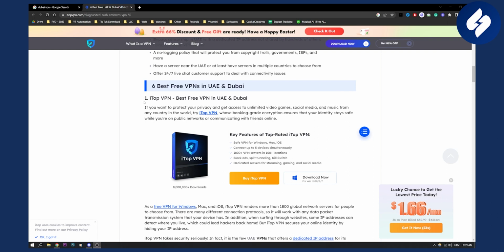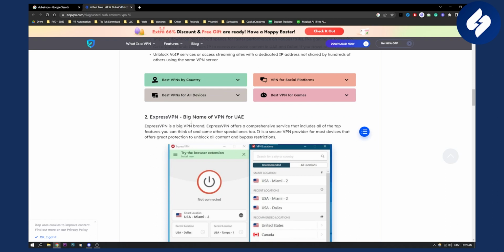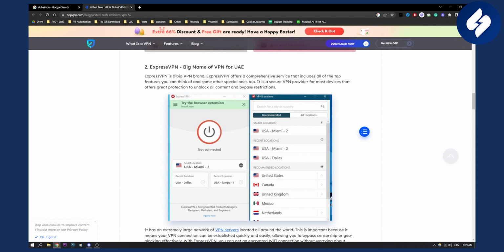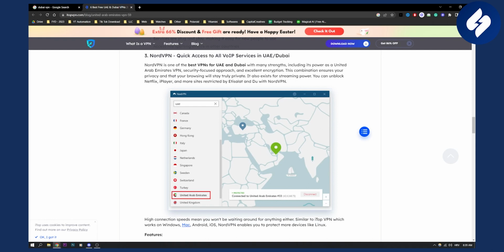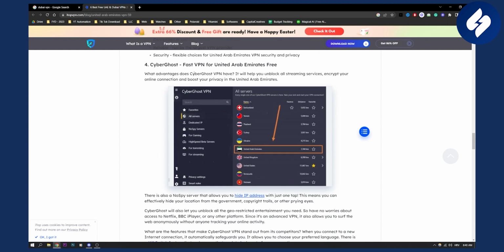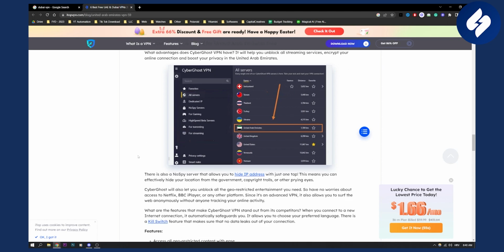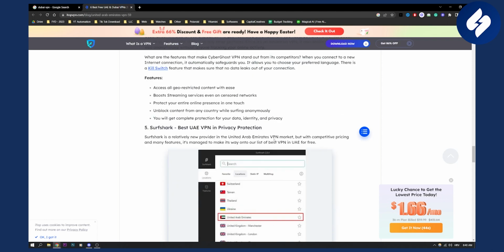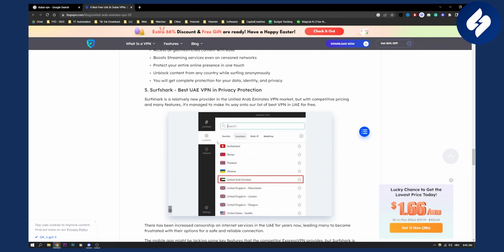Best Free VPN to Use In Dubai (UAE VPNs)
In this video, we will show you Best Free VPN to Use In Dubai (UAE VPNs)